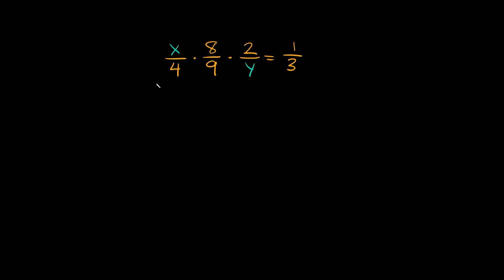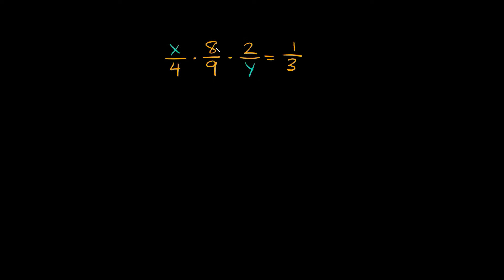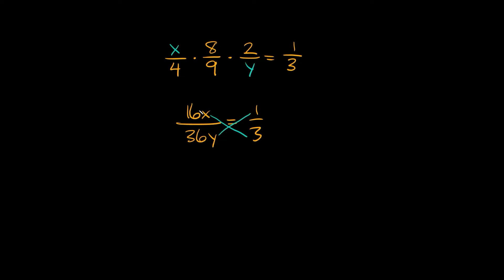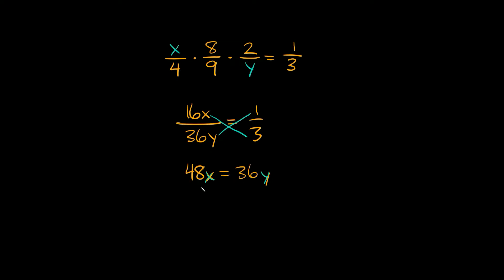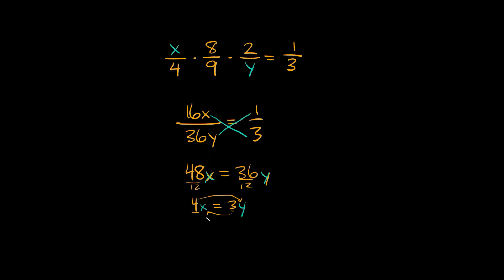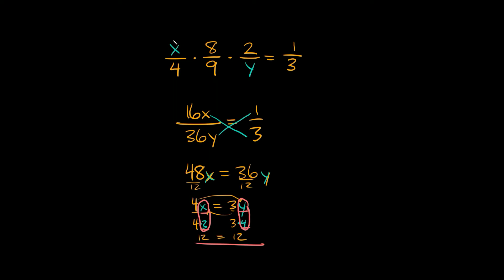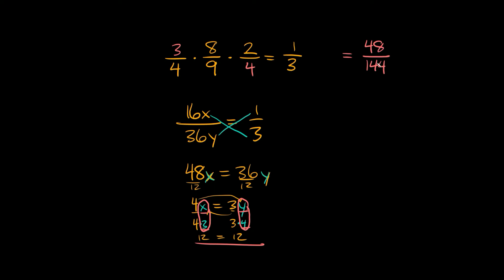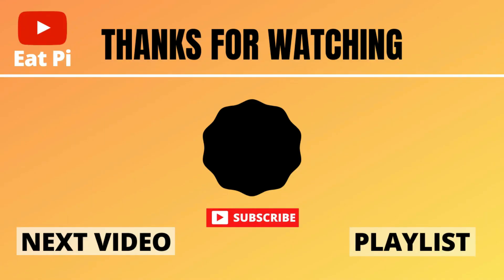Solve Fraction Equations with Missing Numerator & Denominator | Eat Pi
In this video, I teach you how to solve a fraction equation with several fractions and missing a numerator and denominator. I also show you how to cross multiply, and reduce a relationship.